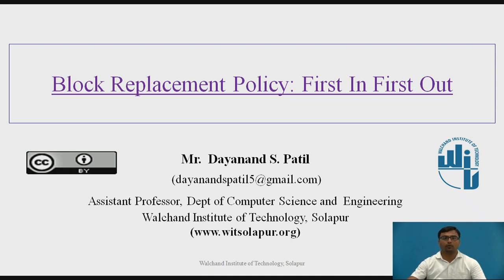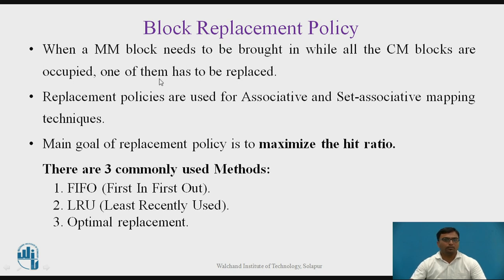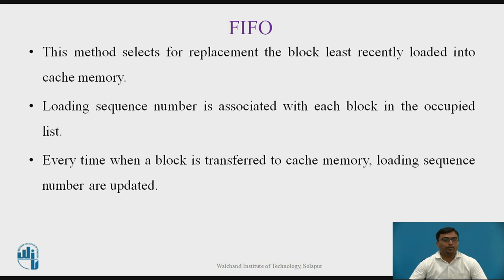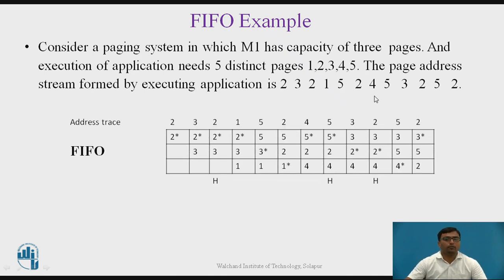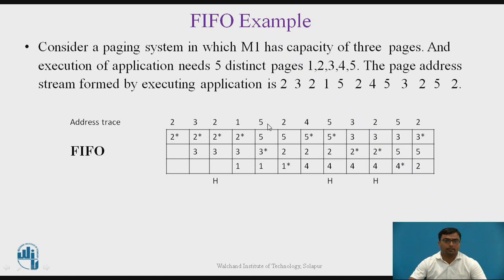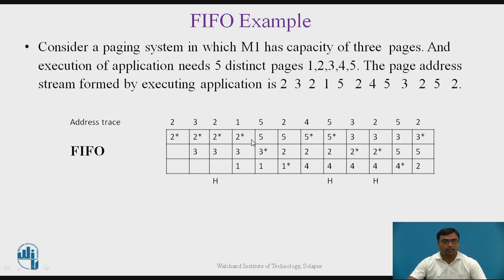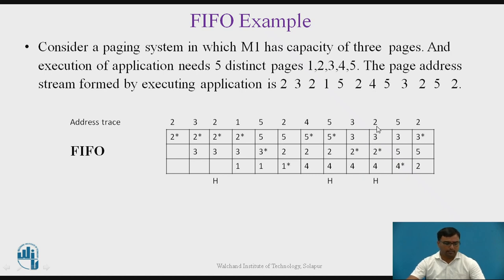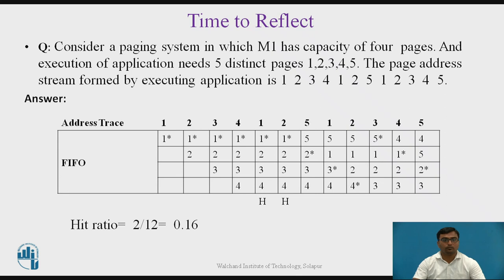FIFO Page Replacement Algorithm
Mr. Dayanand S Patil
Assistant Professor